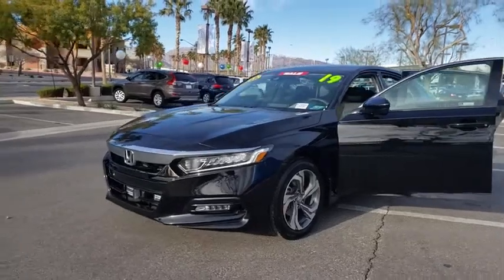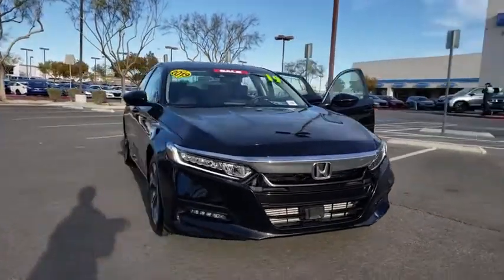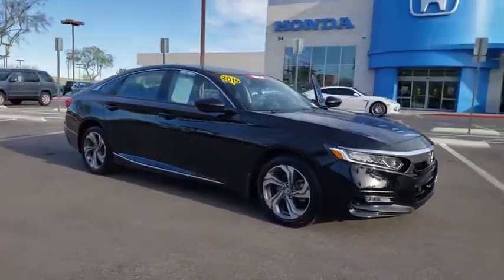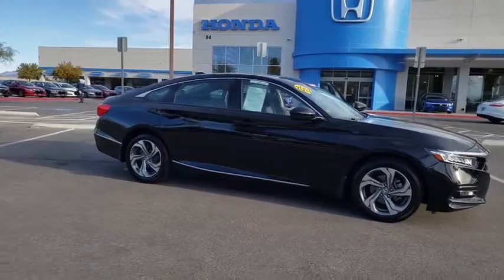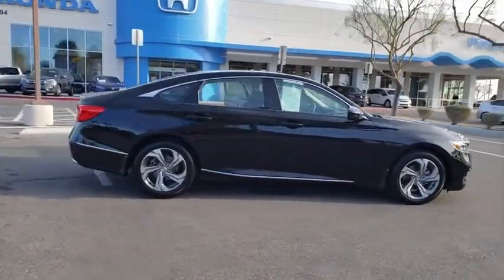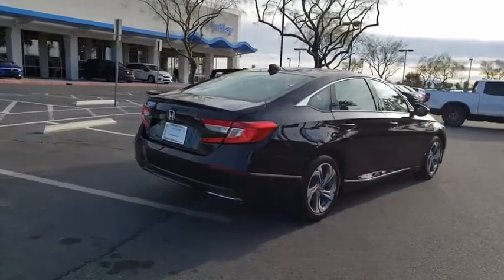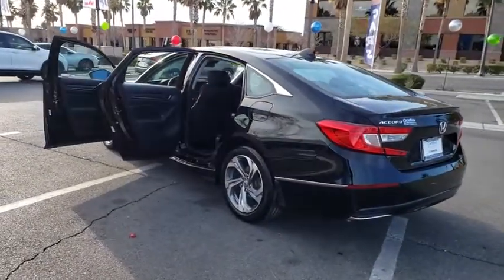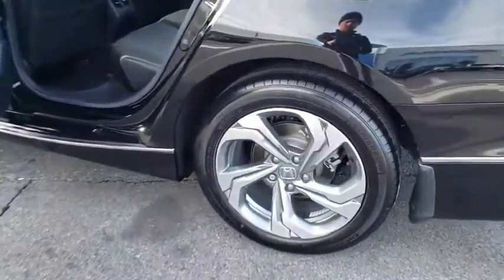2019 Honda Accord Las Vegas, Centennial Hills, Henderson, Pahrump, Flagstaff, NV P2995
Crystal Black Pearl Used 2019 Honda Accord Available in Las Vegas, Nevada at Findlay Honda Northwest. Servicing the Centennial Hills, Henderson, Pahrump, Flagstaff, NV area.

Welcome to Findlay Honda of Centennial Hills. We recognize that it's New to You! All of our vehicles are hand picked and inspected and come with a 100% guarantee for 30 days. This vehicle includes the following options:brbrBACK UP CAMERA, HEATED SEATS, USB, POWER DRIVERS SEAT, BLUETOOTH, SUNROOF/MOONROOF, PUSH BUTTON START, AUTOMATIC HEADLIGHTS, ALL NEW CABIN AND A/C FILTERS, NEW WIPERS, FRESH OIL CHANGE, THIS ACCORD IS HONDATRUE PLUS CERTIFIED. THIS MEANS THAT IT HAS INCLUDED IN THE PRICE A 5YR/85K MILE WARRANTY (from in service date / which ever comes first), IT HAS LESS THAN 2000 MILES AND IS LIKE A NEW CAR, IT OFCOURSE IS FULLY INSPECTED AND RECONDITIONED, IT HAS AVAILABLE XM RADIO AND ALLOY WHEELS, IT IS A BEAUTIFUL CAR, THANK YOU FOR YOUR INTEREST IN THIS HONDA ACCORD.brbrClean CARFAX. Certified. Crystal Black Pearl 2019 Honda Accord EX FWD 1.5T I4 DOHC 16V Turbocharged VTEC CVTbrbrbr30/38 City/Highway MPG Recent Arrival! Odometer is 7640 miles below market average!brbrHondaTrue Certified+ Details:brbr  * Transferable Warrantybr  * 182 Point Inspectionbr  * Vehicle Historybr  * Roadside Assistancebr  * Powertrain Limited Warranty: 84 Month/100,000 Mile (whichever comes first) from original in-service datebr  * Limited Warranty: 60 Month/86,000 Mile (whichever comes first) beginning at the expiration of new vehicle Limited Warranty, if purchased within new vehicle limited warranty periodbr  * Roadside Assistance for the duration of the Certified Pre-Owned Limited Warranty. Up to two complimentary oil changes within the first year of ownership. SiriusXM 90-Day Trialbr  * Warranty Deductible: $0brbrbrCall us today to schedule your VIP Test Drive!